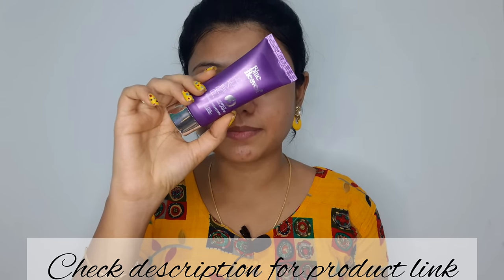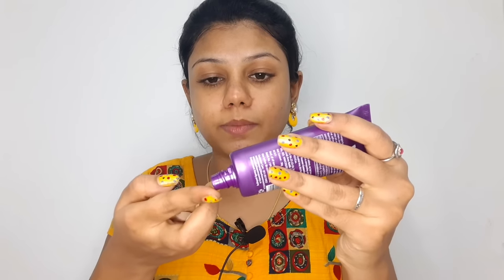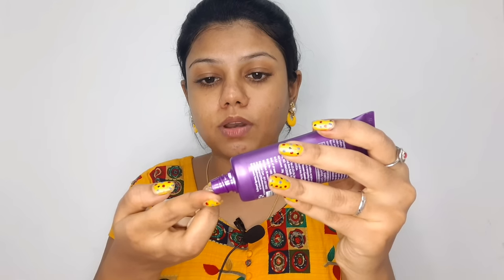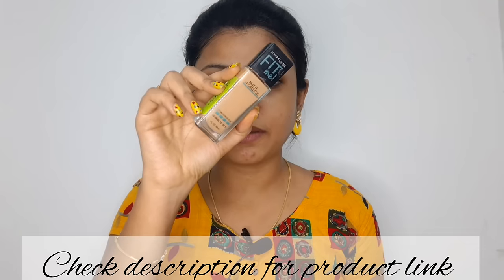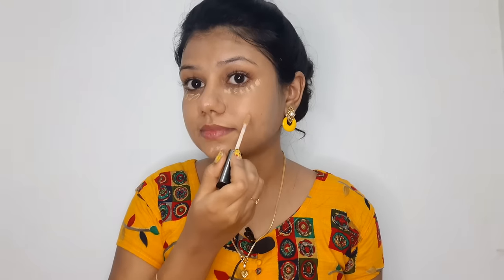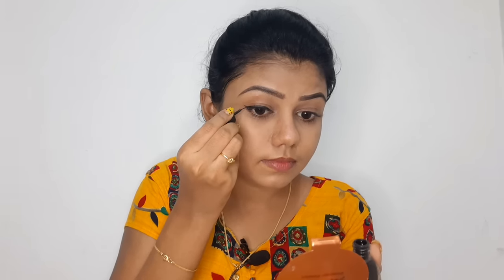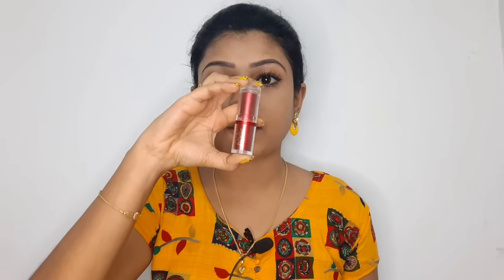Simple basic glow makeup for beginners | Step by step makeup tutorial with tips for beginners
Hello everyone,
  In this video i have shared the most simple and easy step by step beginners makeup. This is purely for beginners.

Love❤
Nithya

Products used👇

Eyetex dazller lipstick matte M156
Sivanna colors shimmer brick 01